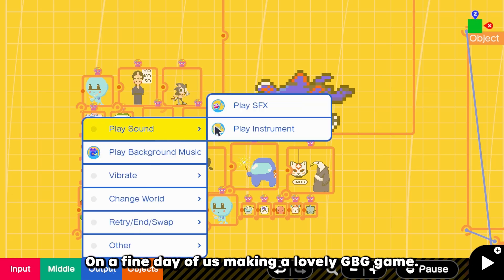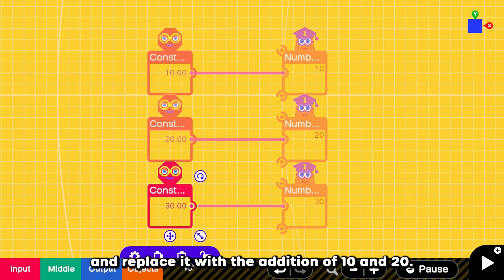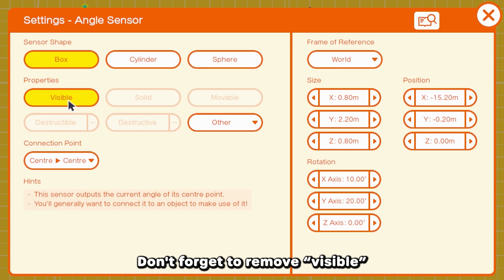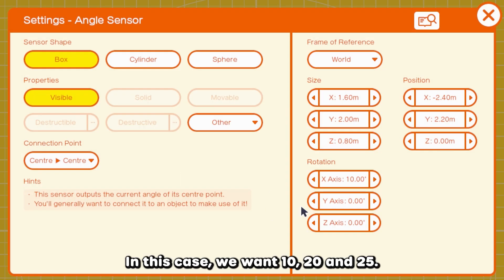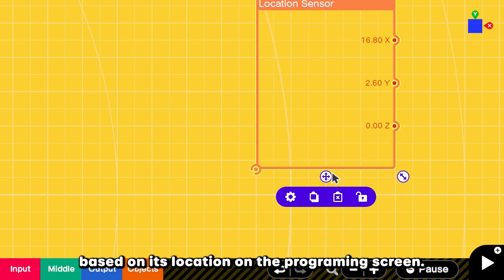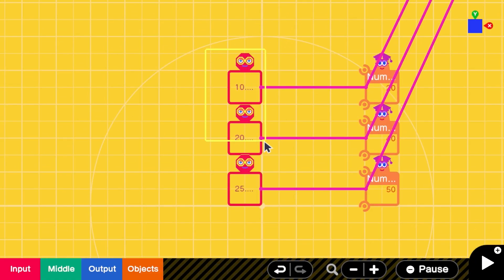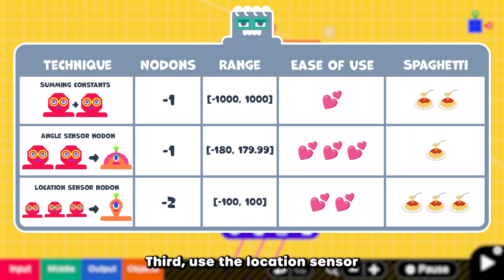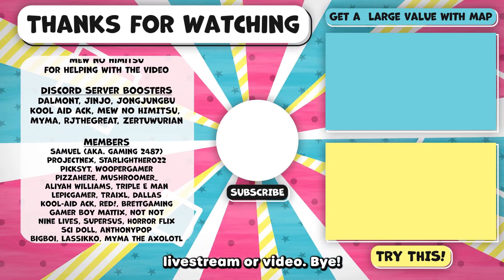【Nodon Shaving】3 Methods to Replace Constants with Fewer Nodons | Game Builder Garage Tutorial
Are you unable to fit your big project in just 512 Nodons? With the help of Nodon Shaving, there may be ways to implement the same code using fewer Nodons!

For the first video in this series, we'll be looking at constants and how to get more than one per Nodon! Let's find out which Constant Nodons can be removed.

▾▾ Special Thanks ▾▾
@Zertolurian  and @MewnoHimitsu for helping with the script, thumbnail, and everything!
@rpgplus  for sharing the summing constant technique

▾▾ Chapters ▾▾
00:00 What is Nodon Shaving?
00:30 (1) Summing Constants
01:01 (2) Angle Sensor Hack
02:27 (3) Location Sensor Hack
03:52 Summary
04:08 Can you Solve this?